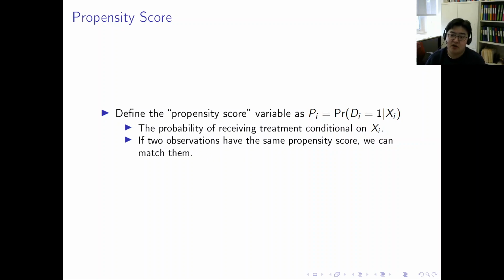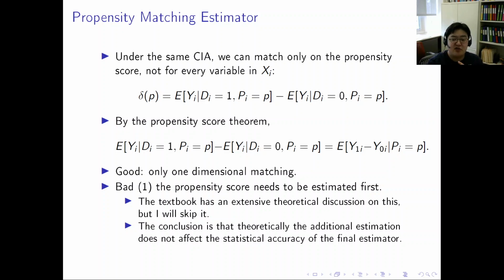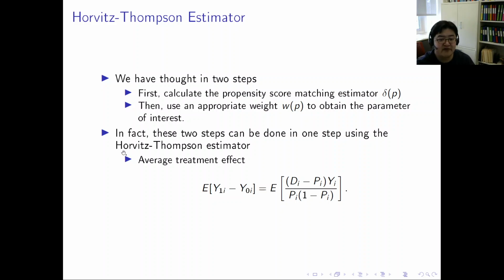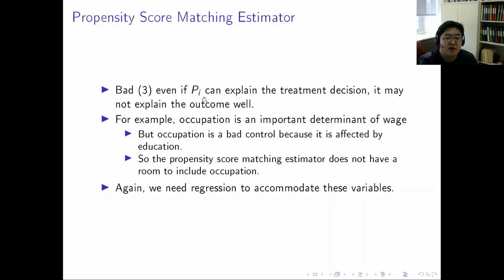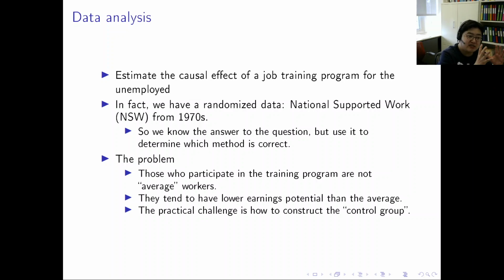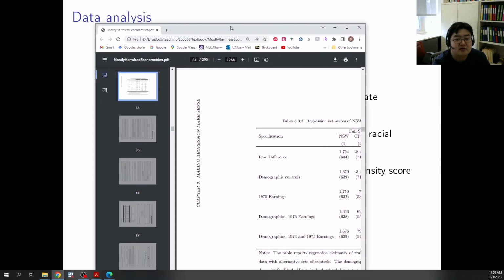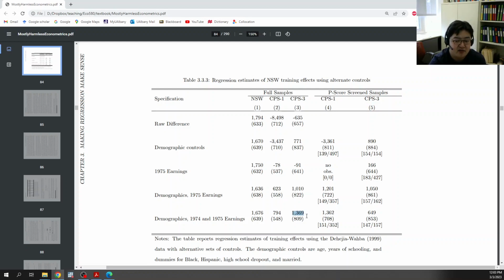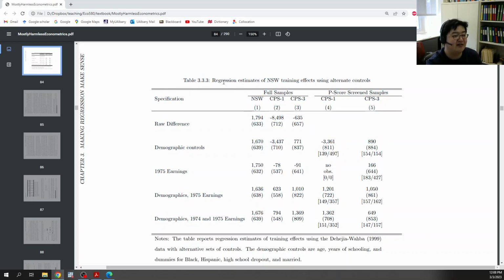[ECO480/580] Propensity Score 2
Make up for Feb 28 class